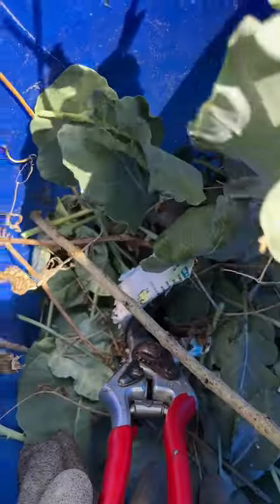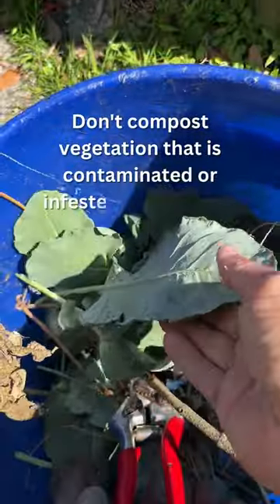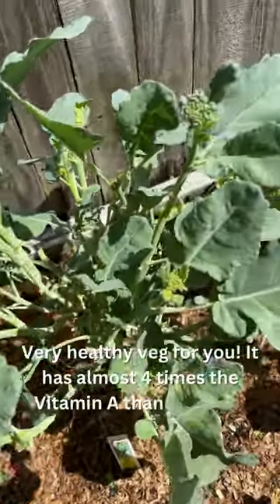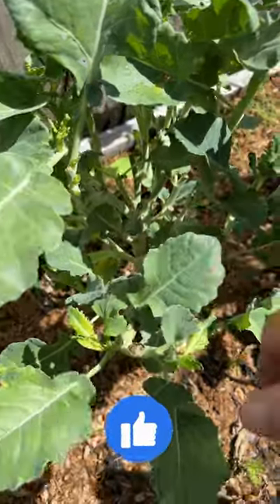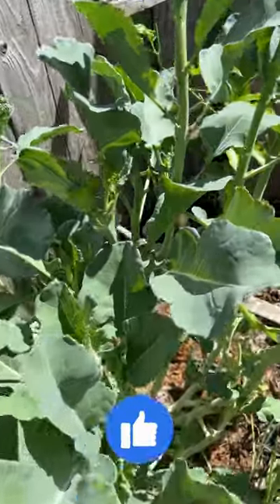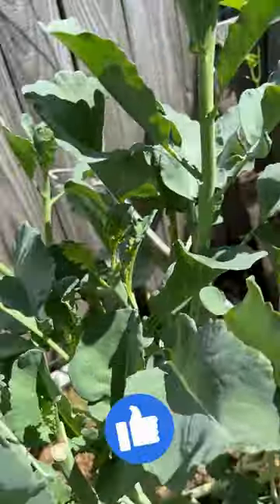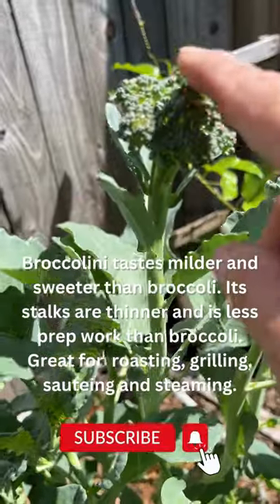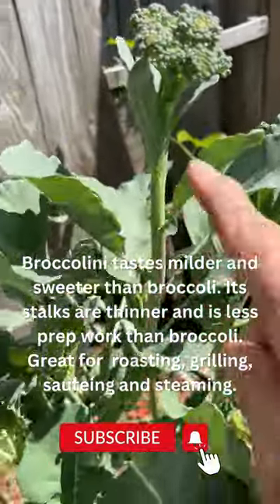Prune Broccolini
Prune Broccolini Yes, you can do this! It's an old school tip for veggie gardening.